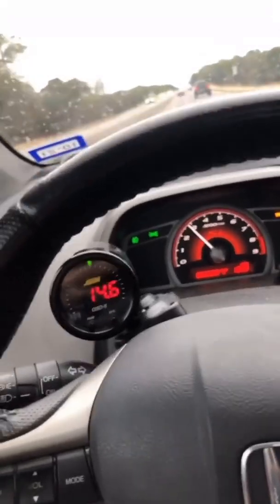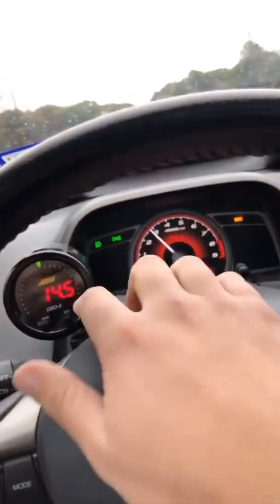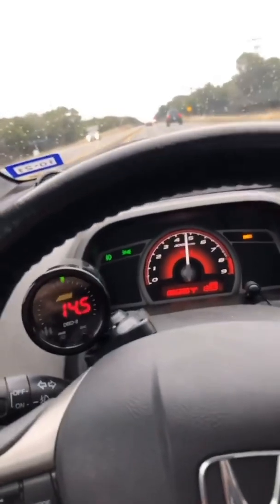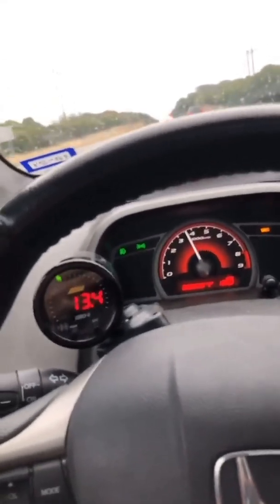Hondata Flashpro ‘wideband’ feature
Quick video explaining one of the more common questions I see throughout the community.